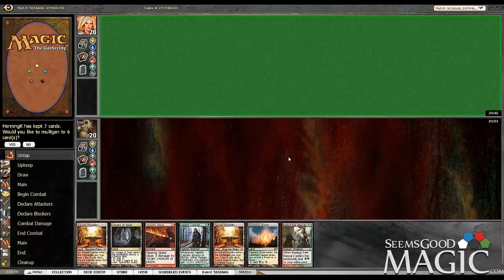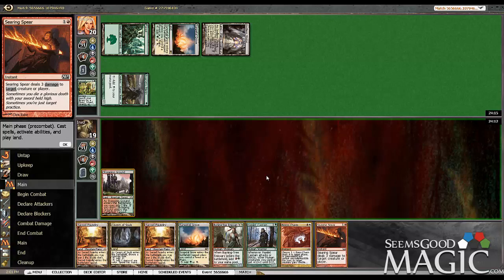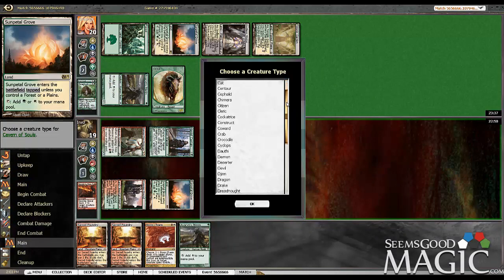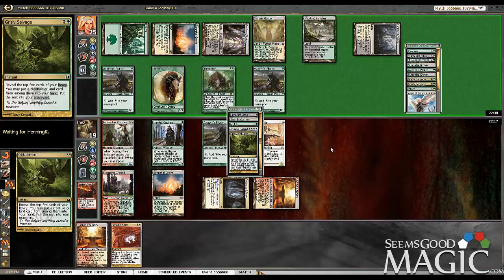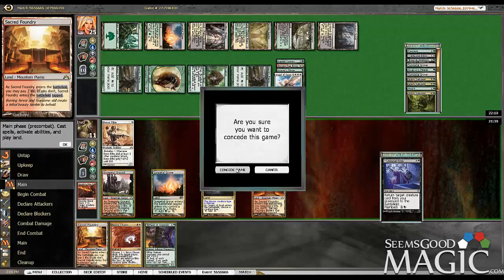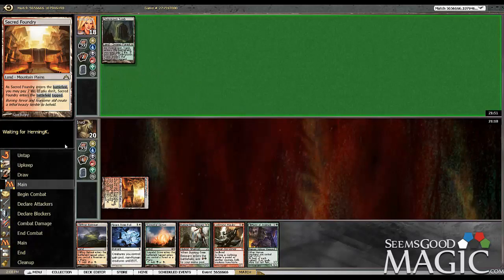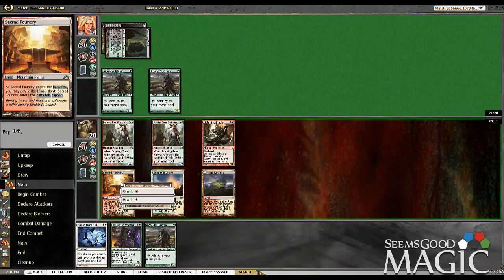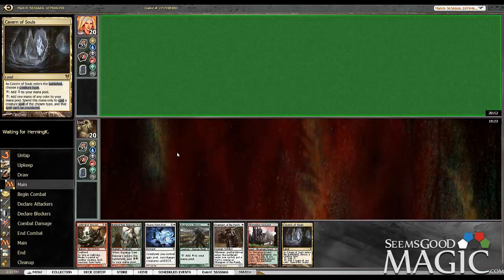Standard Human Naya Blitz #1 - Match 1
Alex Stephenson (Inez) doing a standard daily for seemsgoodmagic.com